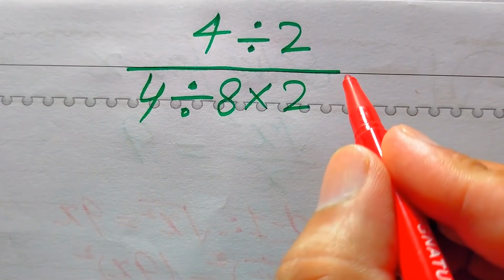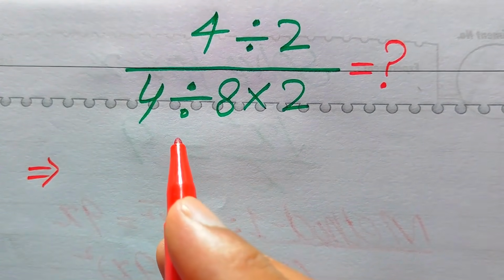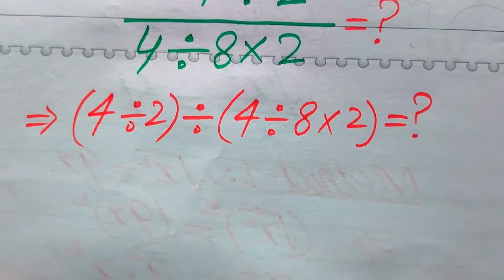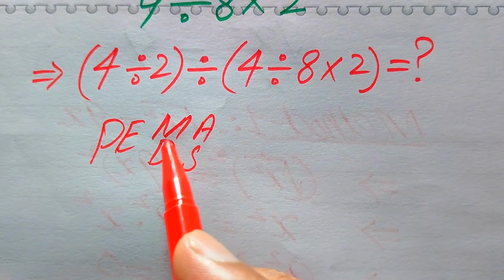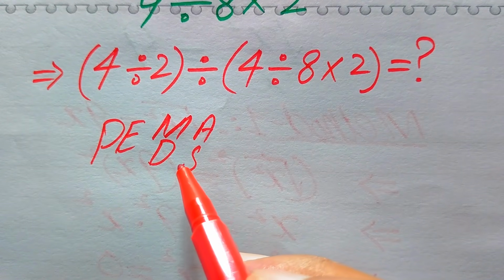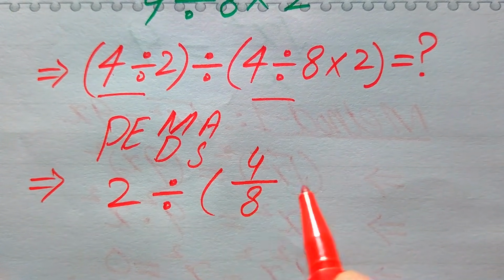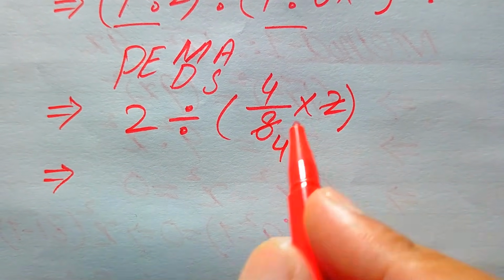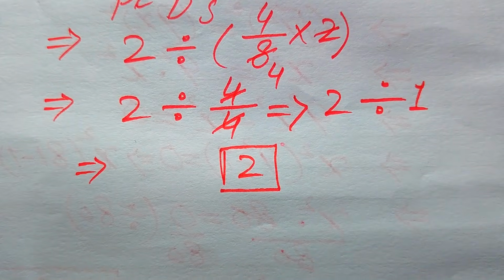99% Fail to solve this| Can You One of them